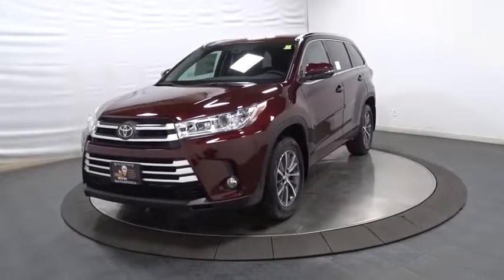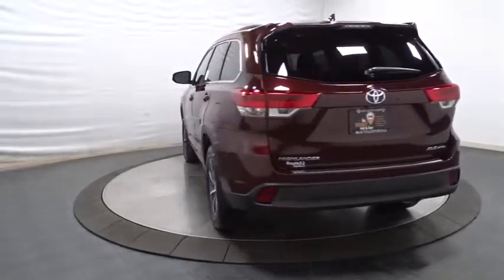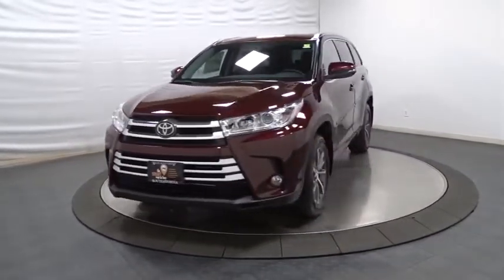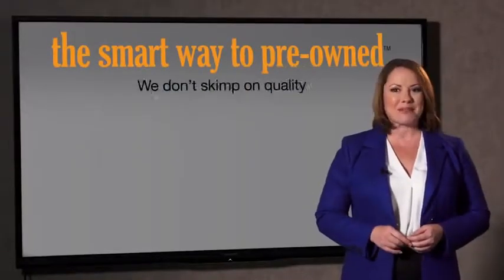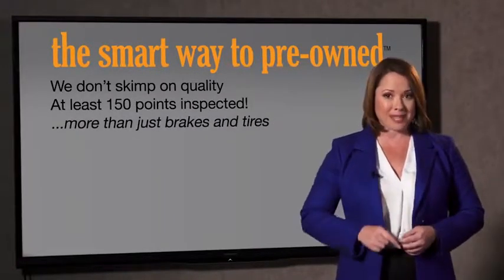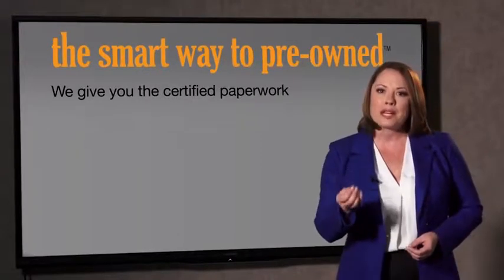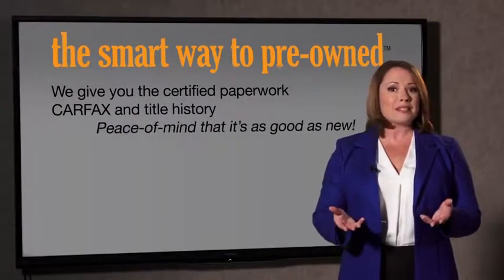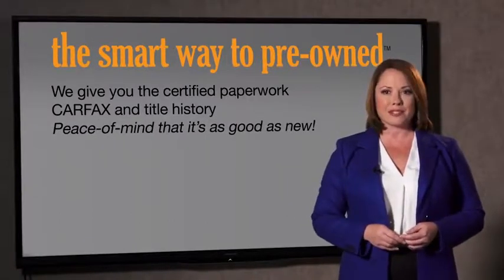2018 Toyota Highlander Hillside, Newark, Union, Elizabeth, Springfield, NJ 180988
2018 Toyota Highlander available in Hillside, New Jersey at Route 22 Toyota. Servicing the Newark, Union, Elizabeth, Springfield, NJ area.

2 LCD Monitors In The Front,Radio: Entune Premium Audio w/Nav & App Suite -inc: the Entune Multimedia Bundle (8 high resolution touch-screen w/split screen display, AM/FM CD player, MP3/WMA playback capability, 6 speakers, auxiliary audio jack, USB 2.0 port w/iPod connectivity and control, advanced voice recognition, hands-free phone capability, phone book access and music streaming via Bluetooth wireless technology), Siri Eyes Free, Entune App Suite, Intelligent Touch controls, SiriusXM Satellite Radio w/3-month complimentary SirusXM All Access trial, HD Radio, HD Radio predictive traffic and Doppler weather overlay, AM/FM cache radio, Gracenotes album cover art and integrated back up camera display w/projected path,Radio w/Seek-Scan, Clock, Speed Compensated Volume Control, Steering Wheel Controls and Internal Memory,Window Grid Diversity Antenna,Lip Spoiler,Silver Grille,Roof Rack Rails Only,Flip-Up Rear Window w/Fixed Interval Wiper and Defroster,Tires: P245/60R18 105S AS,Compact Spare Tire Stored Underbody w/Crankdown,Wheels: 18 Turbine-Look Alloy -inc: painted finish and black center caps,Body-Colored Power Heated Side Mirrors w/Manual Folding and Turn Signal Indicator,Chrome Side Windows Trim,Power Liftgate Rear Cargo Access,Clearcoat Paint,Fully Automatic Projector Beam Halogen Auto High-Beam Daytime Running Lights Preference Setting Headlamps w/Delay-Off,Black Wheel Well Trim,LED Brakelights,Deep Tinted Glass,Front Fog Lamps,Express Open/Close Sliding And Tilting Glass 1st Row Sunroof w/Sunshade,Steel Spare Wheel,Splash Guards,Body-Colored Rear Bumper w/Black Rub Strip/Fascia Accent,Tailgate/Rear Door Lock Included w/Power Door Locks,Body-Colored Front Bumper,Fully Galvanized Steel Panels,Variable Intermittent Wipers w/Heated Wiper Park,Body-Colored Door Handles,Locking Glove Box,Cruise Control w/Steering Wheel Controls,FOB Controls -inc: Trunk/Hatch/Tailgate,Engine Immobilizer,Proximity Key For Doors And Push Button Start,Trip Computer,Delayed Accessory Power,2 12V DC Power Outlets and 1 AC Power Outlet,Power Rear Windows, Fixed 3rd Row Windows and w/Manual Sun Blinds,Instrument Panel Bin, Driver / Passenger And Rear Door Bins,Leather/Metal-Look Steering Wheel,Leatherette Door Trim Insert,Fixed 60-40 Split-Bench 3rd Row Seat Front, Manual Recline, Manual Fold Into Floor, 3 Manual and Adjustable Head Restraints,Remote Releases -Inc: Power Cargo Access, Mechanical Fuel and Keyfob Rear Window,Day-Night Auto-Dimming Rearview Mirror,Dual Zone Front Automatic Air Conditioning,Garage Door Transmitter,Air Filtration,Leather Seat Trim,Driver And Passenger Visor Vanity Mirrors w/Driver And Passenger Illumination, Driver And Passenger Auxiliary Mirror,Rear HVAC w/Separate Controls,Front Center Armrest and Rear Seat Mounted Armrest,Remote Keyless Entry w/4 Door Curb/Courtesy, Illuminated Entry, Illuminated Ignition Switch and Panic Button,Front Cupholder,Outside Temp Gauge,Manual Tilt/Telescoping Steering Column,2 12V DC Power Outlets,Analog Display,HVAC -inc: Underseat Ducts and Headliner/Pillar Ducts,2 Seatback Storage Pockets,Driver Foot Rest,Power 1st Row Windows w/Driver And Passenger 1-Touch Up/Down,Heated Front Bucket Seats -inc: 8-way power adjustable driver's seat w/power thigh and lumbar support and 4-way power passenger seat,Gauges -inc: Speedometer, Odometer, Engine Coolant Temp, Tachometer, Trip Odometer and Trip Computer,Full Cloth Headliner,Full Carpet Floor Covering,Carpet Floor Trim,Power Door Locks w/Autolock Feature,Front And Rear Map Lights,Perimeter Alarm,Fade-To-Off Interior Lighting,Cargo Space Lights,Full Floor Console w/Covered Storage, Mini Overhead Console w/Storage, Conversation Mirror, 2 12V DC Power Outlets and 1 AC Power Outlet,Bucket Folding Captain Front Facing Manual Reclining Fold Forward Seatback Rear Seat w/Manual Fore/Aft,Trunk/Hatch Auto-Latch,Interior Trim -inc: Metal-Look Instrument Panel Insert, Metal-Look Door Panel Insert, Chrome And Metal-Look Interior Accents,Distance Pacing,Leather/Metal-Look Gear Shift Knob,Manual Adjustable Front Head Restraints and Manual Adjustable Rear Head Restraints,Systems Monitor,Rear Cupholder,Valet Function,Seats w/Leatherette Back Material,Transmission w/Oil Cooler,3.003 Axle Ratio,Towing w/Harness,Gas-Pressurized Shock Absorbers,Transmission: Electronic 8-Speed Automatic (ECT-i) -inc: sequential shift mode w/dynamic rev management, snow mode and uphill/downhill shift logic,19.2 Gal. Fuel Tank,Automatic Full-Time All-Wheel Drive,Strut Front Suspension w/Coil Springs,Double Wishbone Rear Suspension w